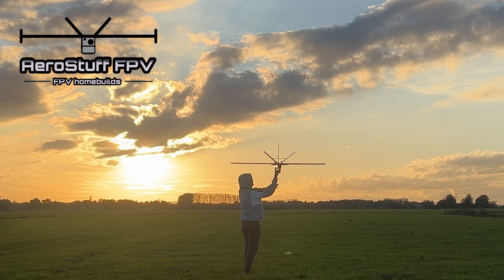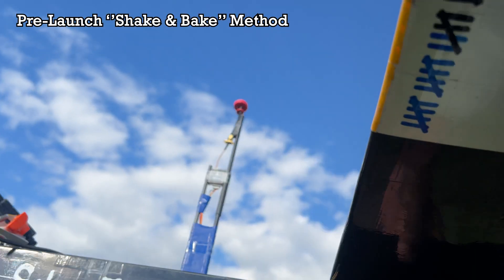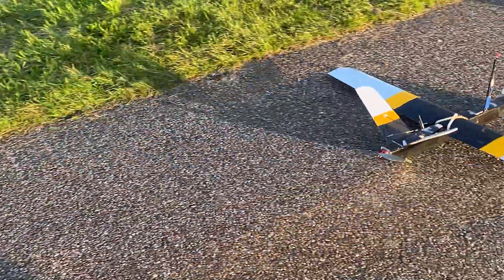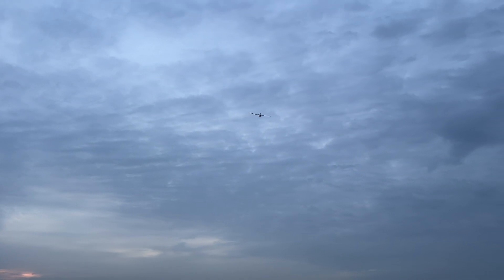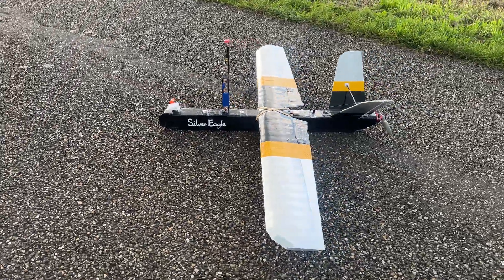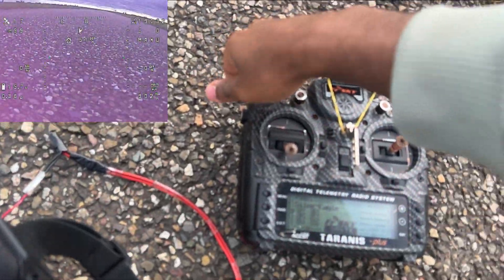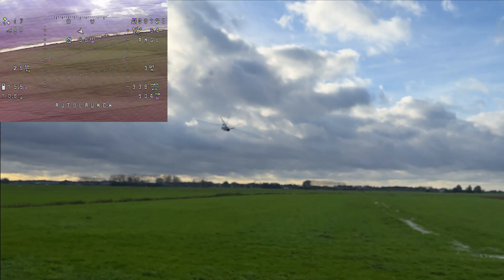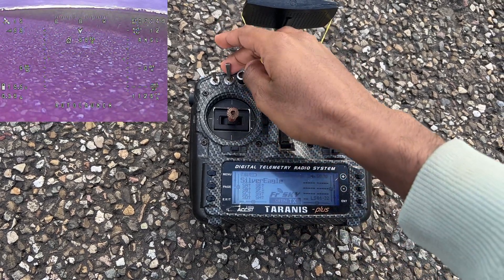Homemade V-Tail Pusher Aircraft for FPV - Automatic Takeoff Settings & Demonstration (iNAV)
Homemade V-Tail Pusher Aircraft for FPV - Automatic Takeoff Settings & Demonstration (INAV 2.6.1) - Now upgraded to iNAV 6.1.1